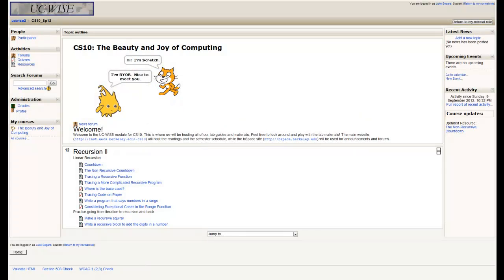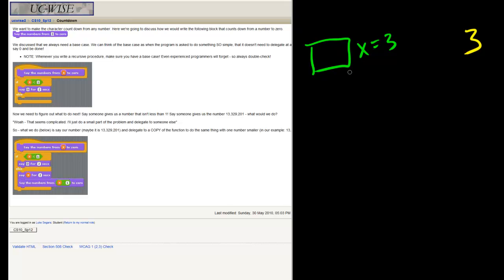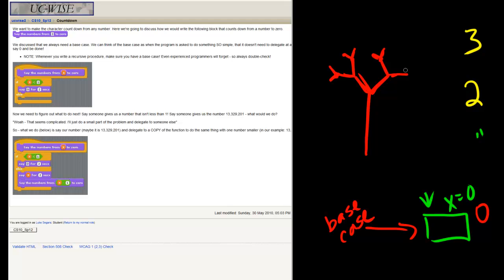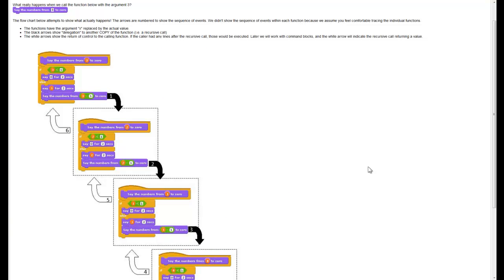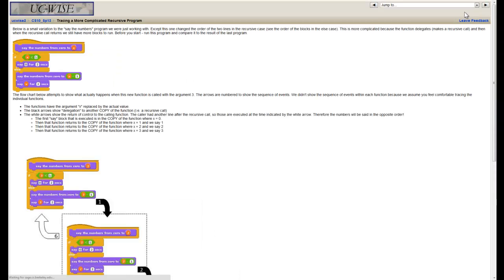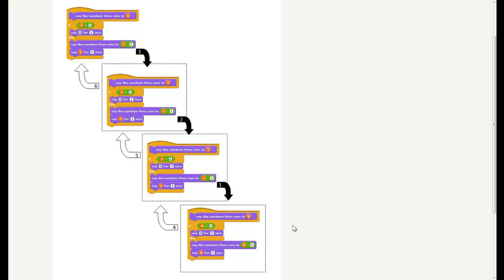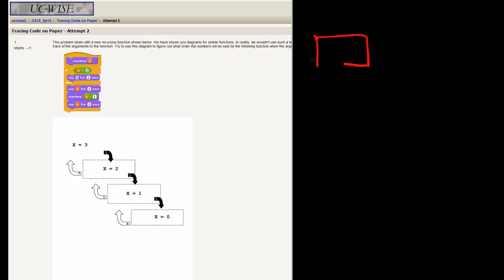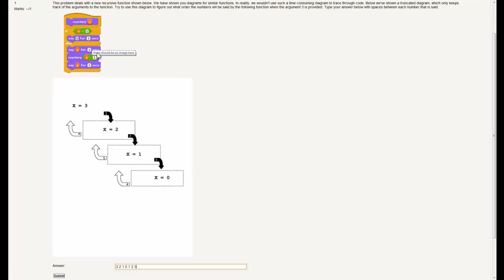Lab 12: Recursion, Round 2